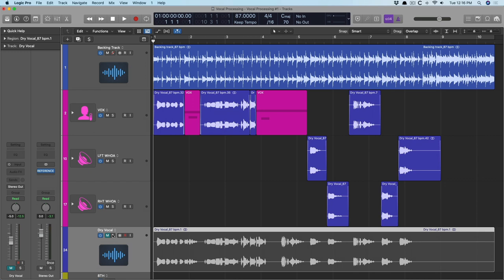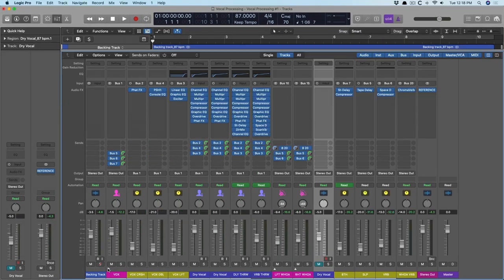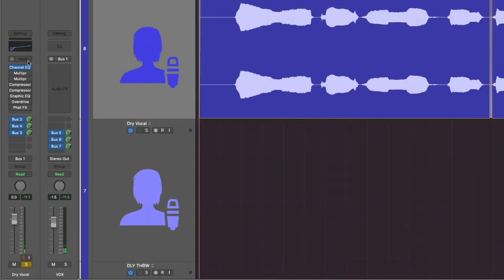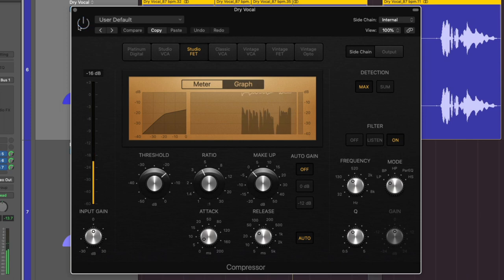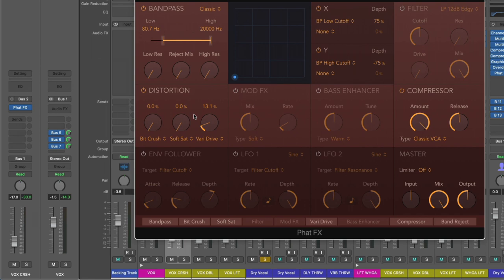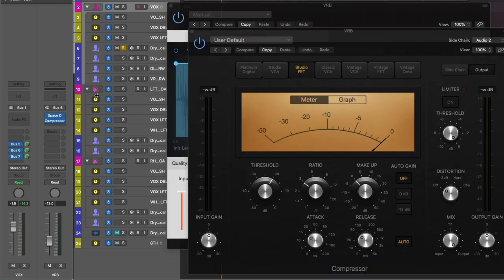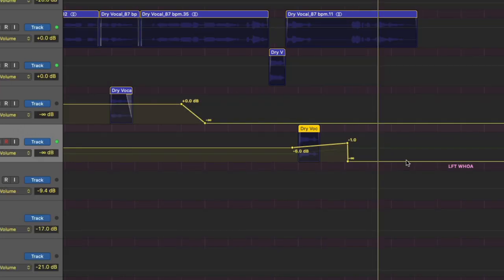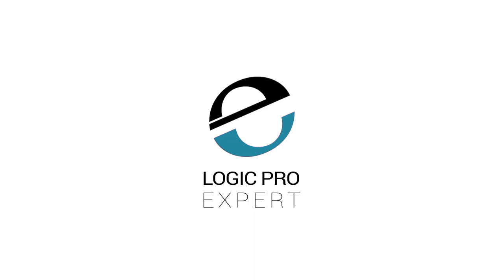Vocal Production In Logic Pro - Two Different Perspectives On The Same Track - Chris's version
Vocal production is one of the critical elements that make a song shine. And one that we often spend the most time working on in Logic. In these two videos, see and hear how two different Logic users approach the same vocal track, using Logic plug-ins exclusively.